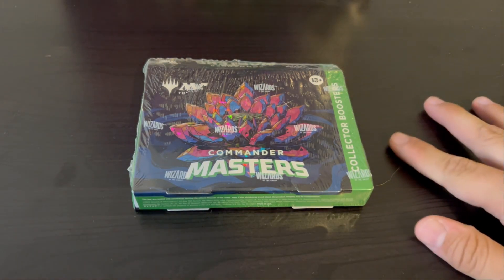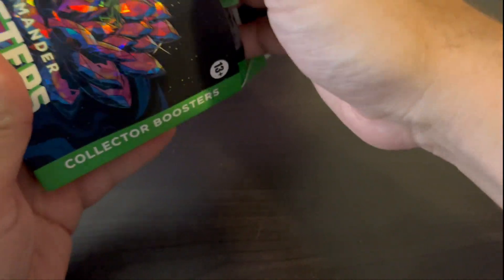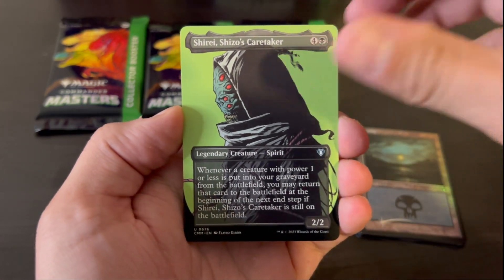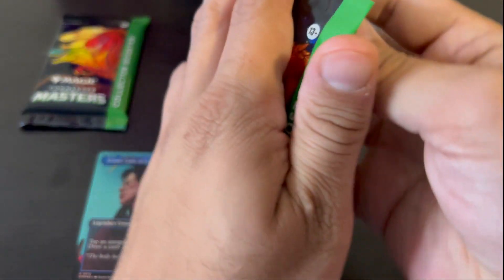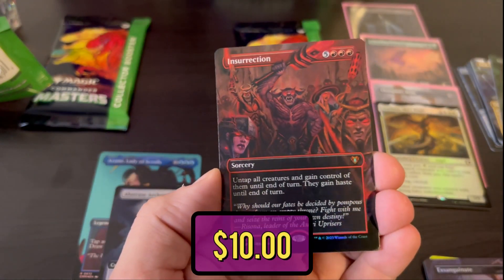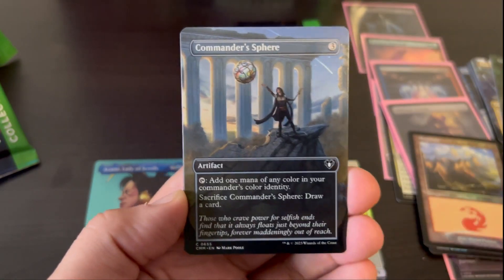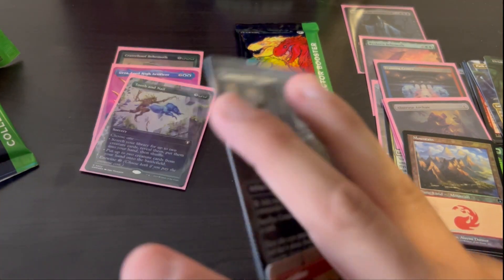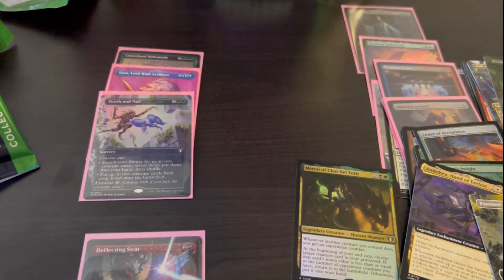Is a Commander Masters Collector Booster Box - Worth It?! | Magic the Gathering | Box Opening